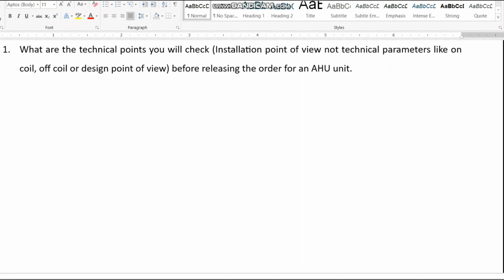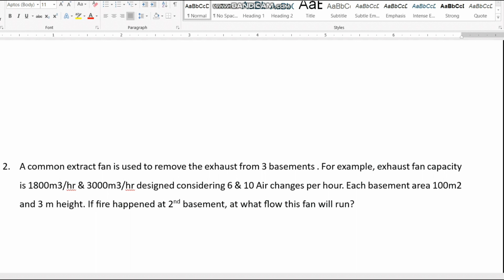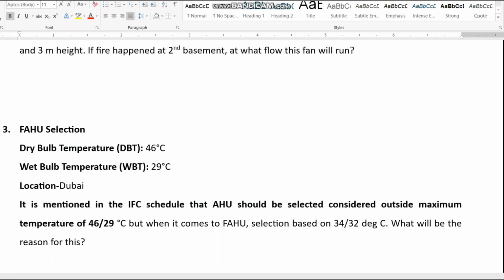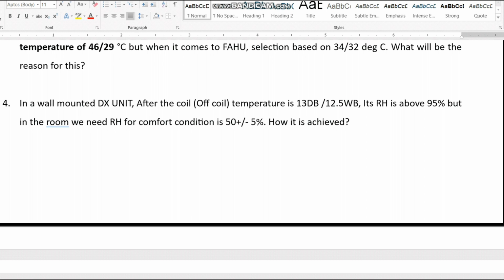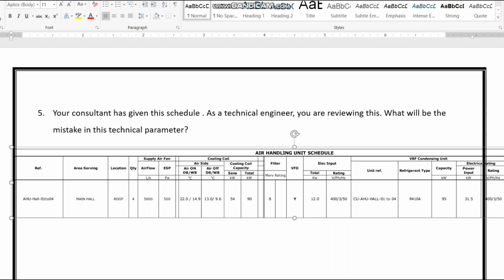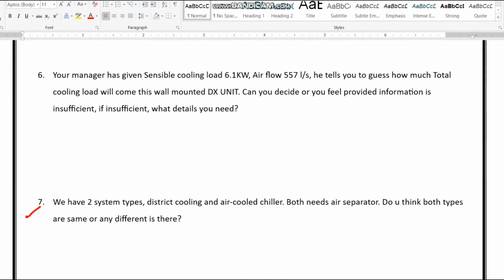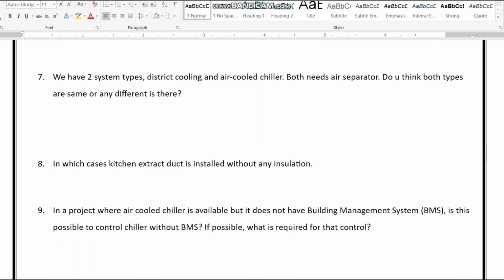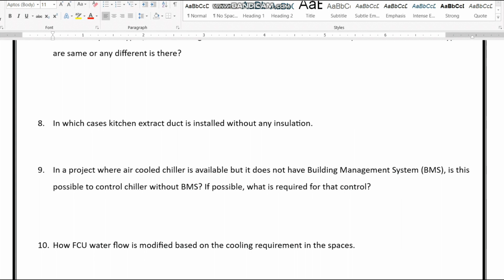Live HVAC Online Exam l Test Your Knowledge-10 Real World MEP Questions in 15 Minutes l Challenge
🚨 LIVE HVAC Online Exam Challenge – Are You Ready?
Global MEP Training Academy presents an exciting HVAC knowledge test for working professionals! 💡

🎯 Format:
• 10 Real-World HVAC Questions
• 15 Minutes Answer Time
• Based on Actual Site Experience & Design Challenges
• Open to All Engineers, Technicians, and MEP Enthusiasts

✅ This is perfect for:
• HVAC Engineers
• Mechanical Design Engineers
• MEP Professionals
• Building Services Students
• Anyone preparing for job interviews or technical rounds

MEP Design, HVAC System, Plumbing, Firefighting, Facilities Management, BIM, ASHRAE standards, and Real Project Examples.